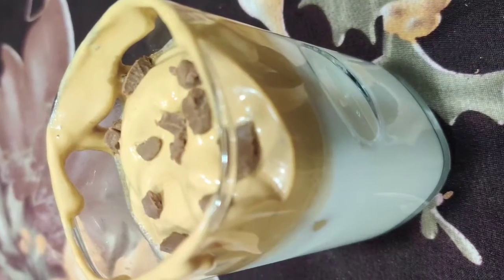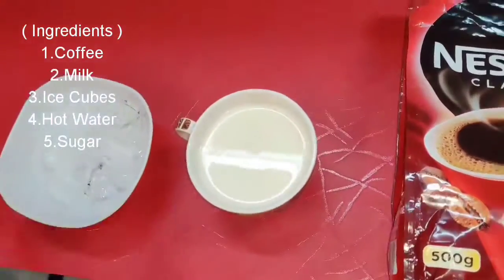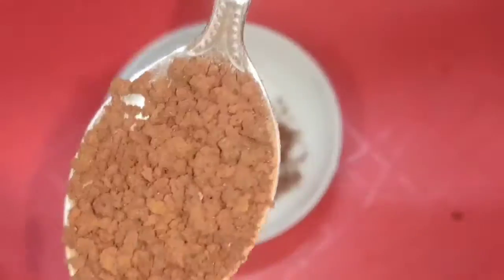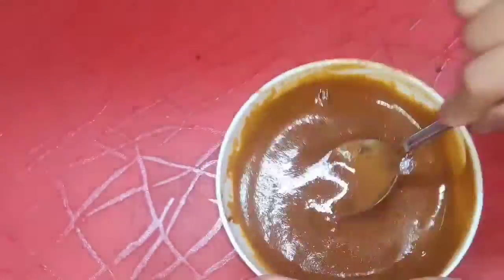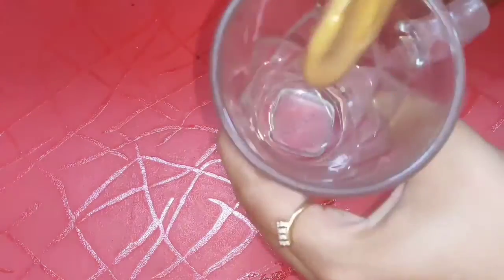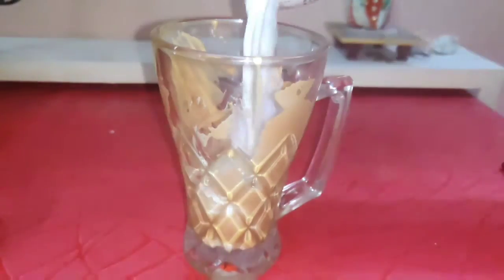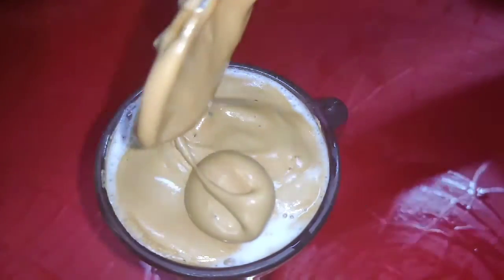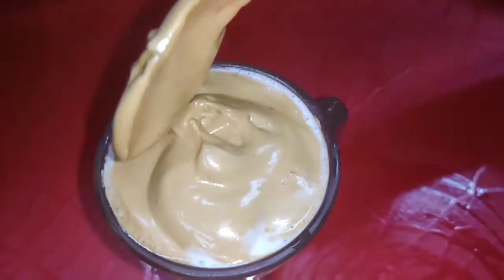Corona Lockdown recepie |how to make Dalgona coffee at home |indian way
Covid19  lockdown main kya kare |tips to utilise your time if you are foodie try this delicious
Recipe of Dalgona coffee
Ingredients required
Milk
Sugar
Hot water
Coffee
Ice cubes